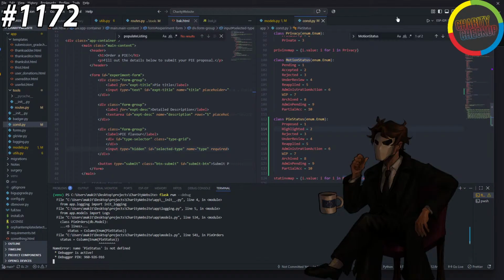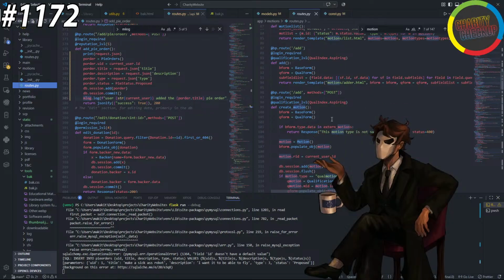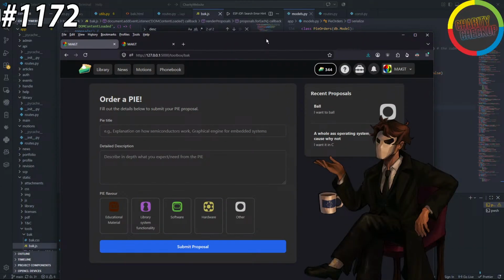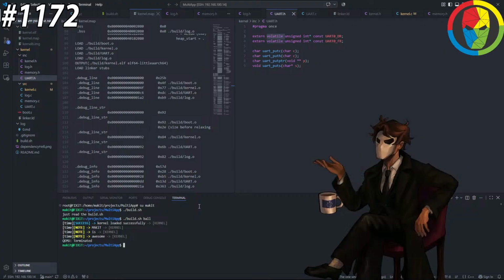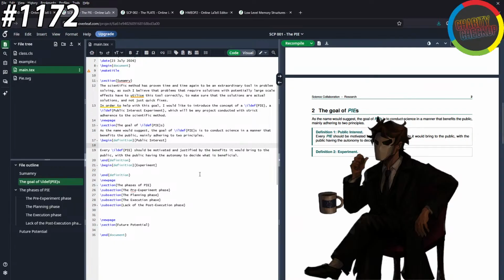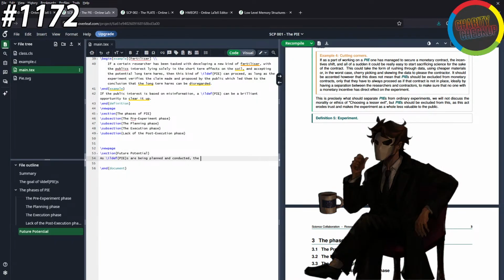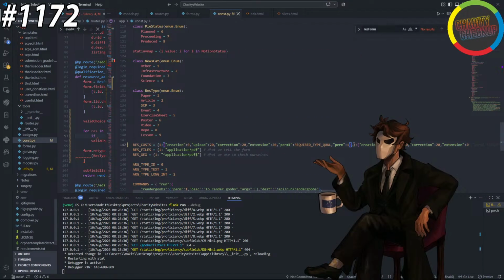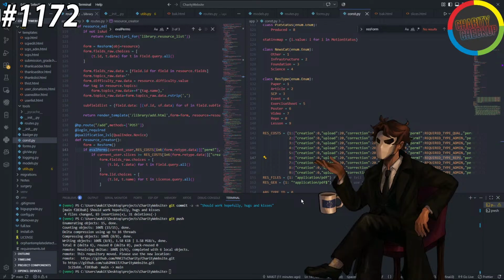Back into my old habits - Charity Checkup nr 1172